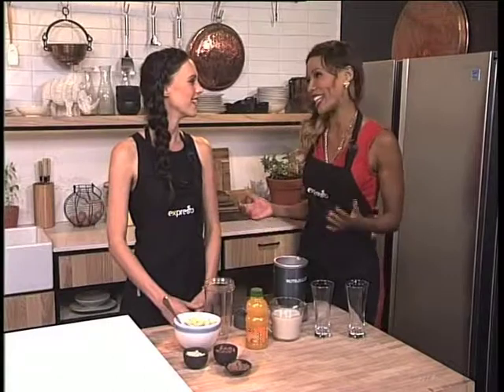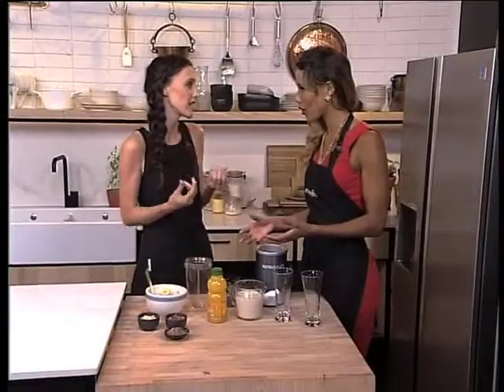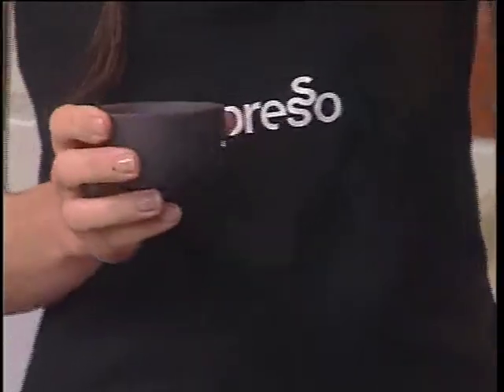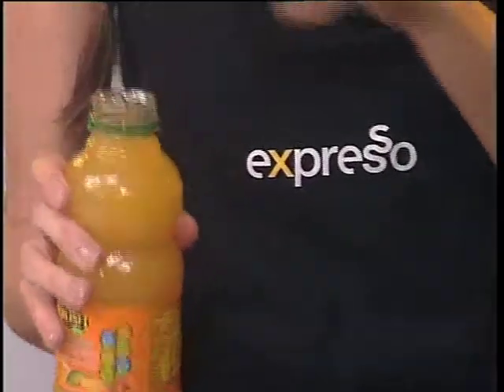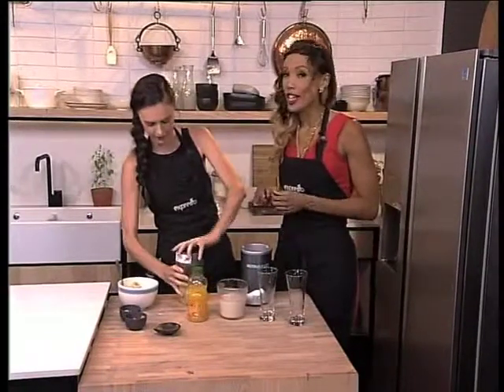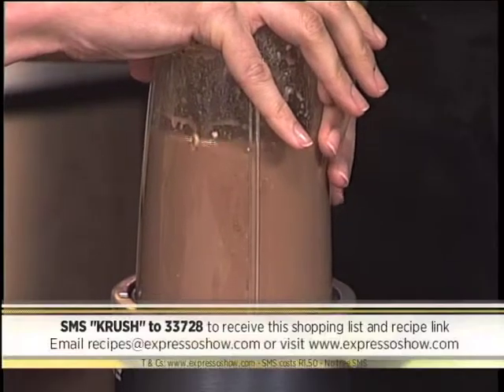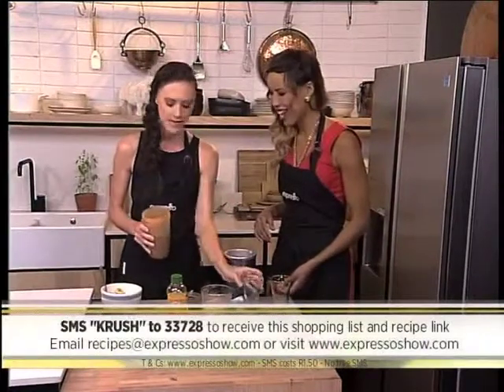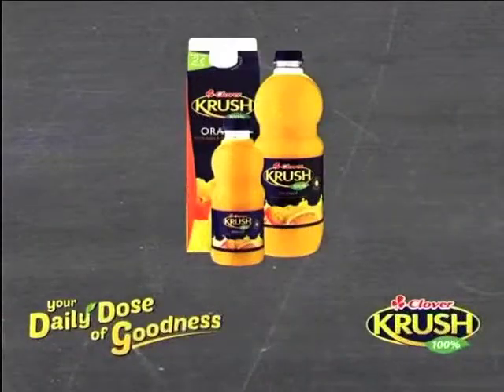Chocolate almond smoothie with Clover Krush